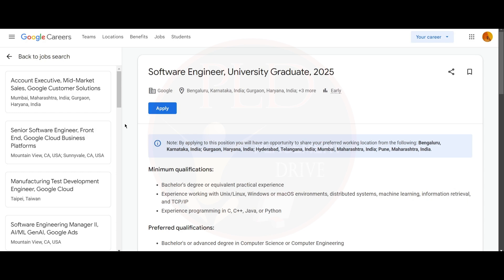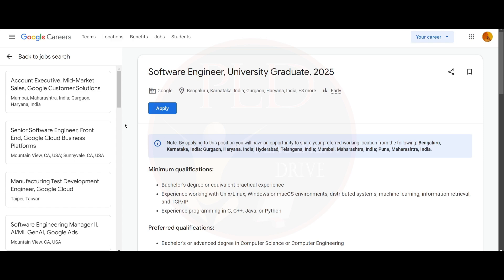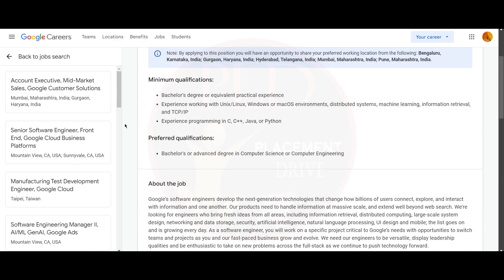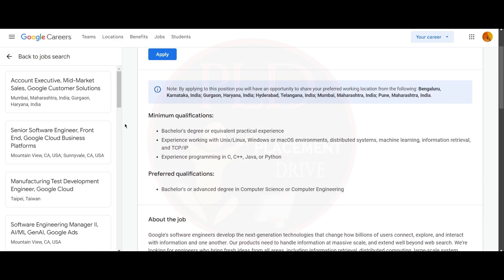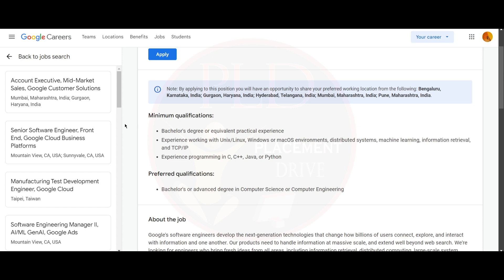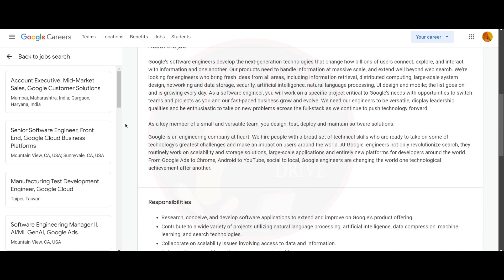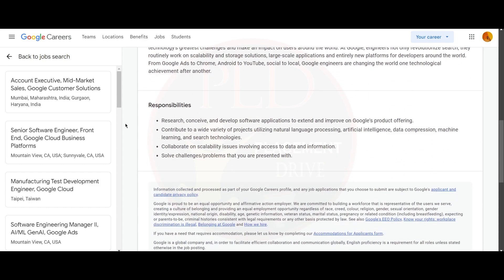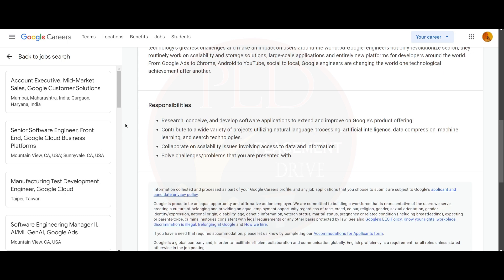Exciting Opportunities for 2025 Graduates: Join Google as a Software Engineer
Explore exciting entry-level Software Engineer positions at Google for 2025 graduates! This video covers essential qualifications, preferred skills, and insights into Google’s innovative projects. Learn how to leverage your knowledge in programming languages like C, C++, Java, or Python, and gain insights into working with distributed systems and machine learning. We’ll discuss the benefits of applying to Google, including opportunities for professional growth and collaboration on cutting-edge technologies. Don’t miss out on tips for acing your application and interview!